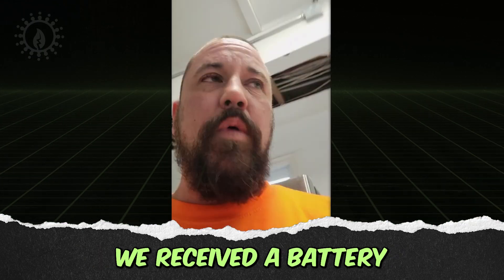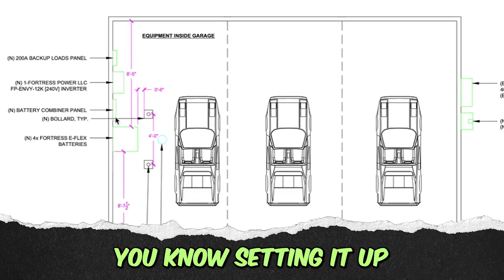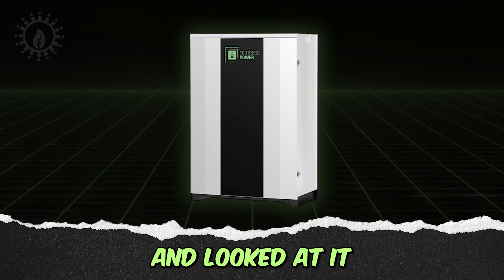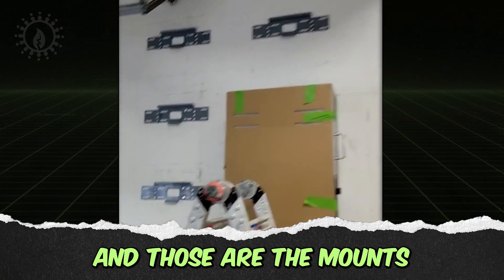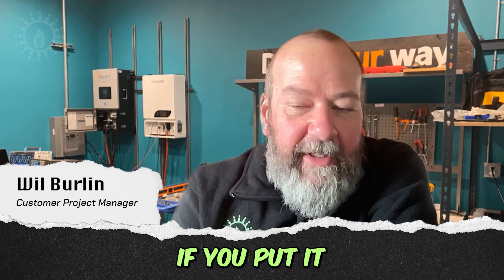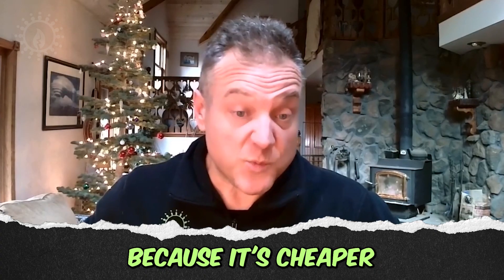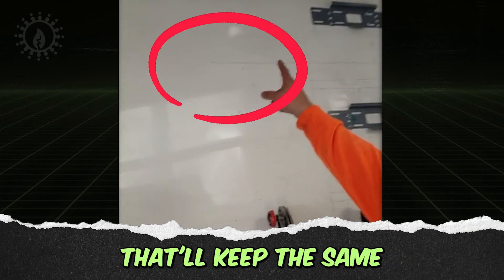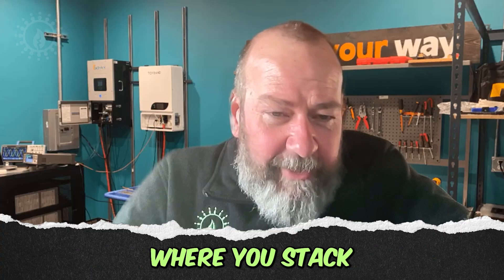Mounting Solar Batteries Inside a Garage: Challenges & Solutions | DIY Solar Support Case #1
In this customer support call, we helped installer Joseph F. troubleshoot a complex battery installation where the customer had to mount solar batteries inside their garage without sacrificing valuable parking space. See firsthand what our free lifetime support looks like in action: real-time troubleshooting, collaboration, and decades of combined DIY solar experience coming together to provide solutions that will ensure your system's performance and longevity.

⚡️ Follow us for more recaps of real-life DIY solar support issues and solutions ☀️